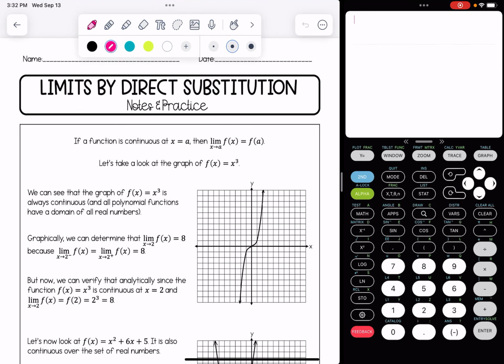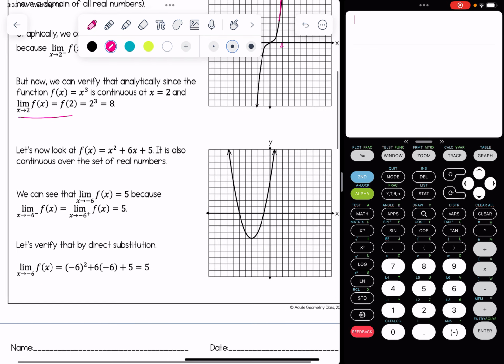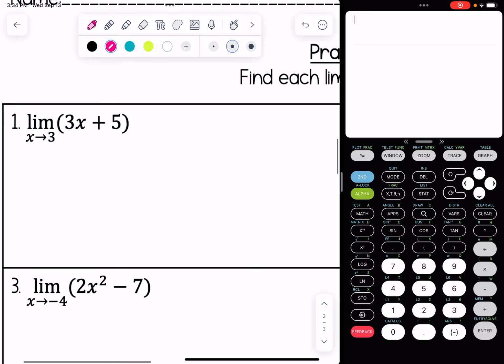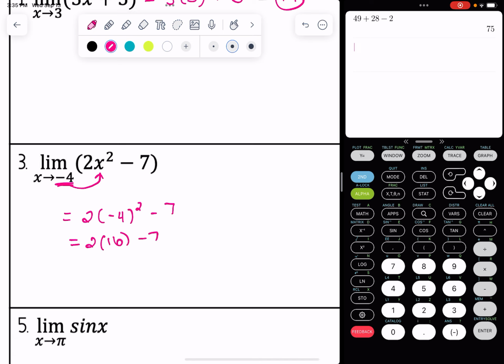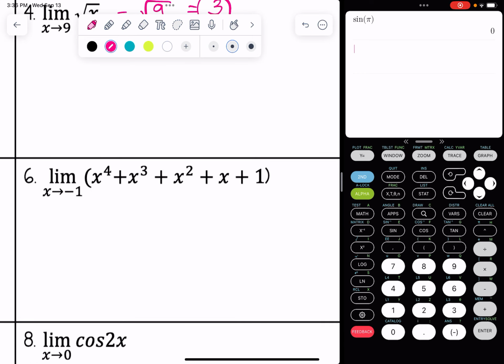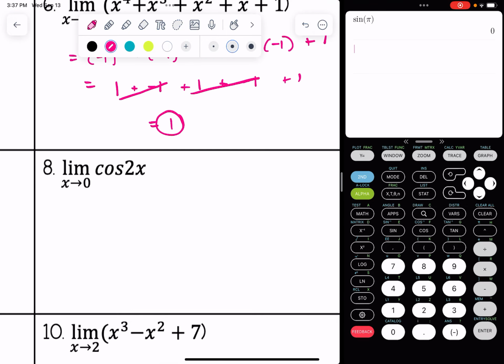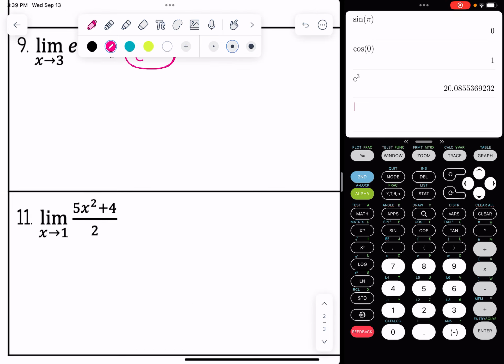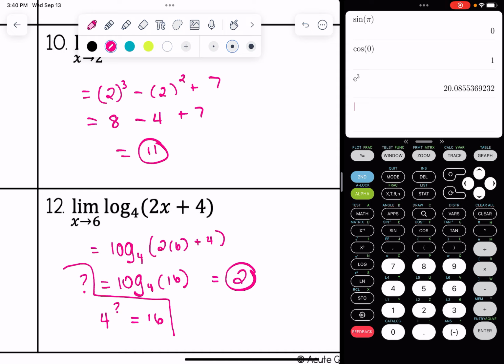Limits by Direct Substitution | Calculus Lesson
In this video, we explore finding limits by direct substitution. This lesson is designed for Calculus students looking to gain a better understanding of how to begin finding limits analytically. Whether you're a student learning on your own or a teacher looking for effective teaching strategies, this video will help reinforce key concepts and provide clear explanations.

What You’ll Learn in This Video:
• an explanation of why direct substitution can be used to find many limits
• practice using direct substitution